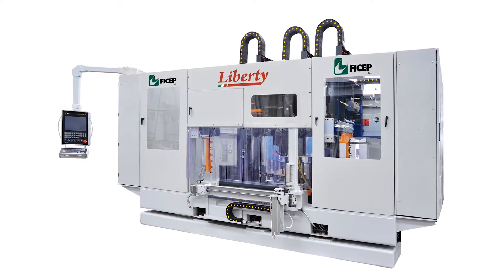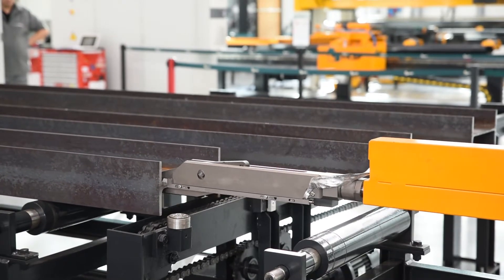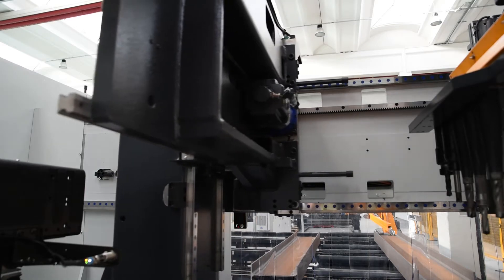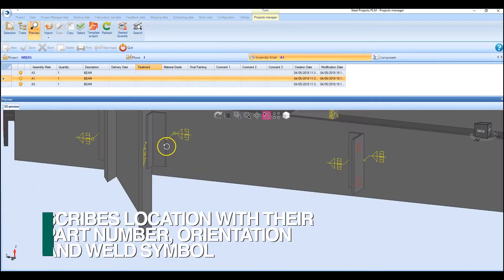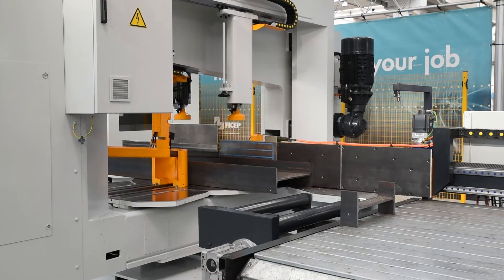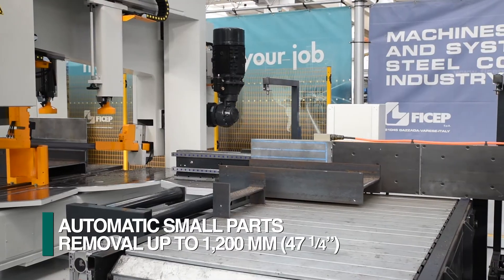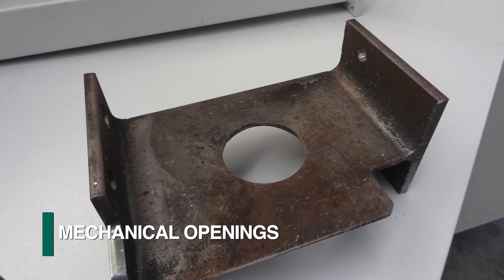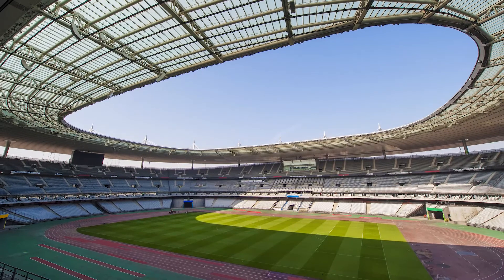CNC Drilling Machine with 3 spindles for Automatic Steel Fabrication, Liberty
The CNC drilling machine Liberty, uses unique steel fabrication technology to achieve industry-leading productivity for a drill/saw with three in line spindles.  Ficep was the first firm to develop automation for three spindle-drilling lines in the early 60’s.

The Liberty uses a positive rack and pinion system to achieve exceptional accuracy.  The positioning of the section to be processed is achieved to exacting standards regardless of the sections surface condition.  This carriage system also automatically measures the stock length of the section prior to processing to maximize material utilization.  This positive feeding system advances the section through the drill/saw so all the stock length material can be utilized without requiring a drop.  If a trim cut is desired this is automatically removed and placed on a small parts conveyor without any involvement of the operator or attendant.  If short parts are required, or a drop is generated, they are processed in the same fully automatic manner.

The Liberty three spindle drilling line is engineered with FICEP’s “Direct Drive” spindle technology to deliver 100% of the motor’s 31 KW (42 HP) power to the tool at speeds up to 5,000 RPM.  The positive spindle feed is designed to take full advantage of today’s high performance carbide tooling.  Each spindle is furnished with a 6-position automatic tool changer to accommodate ISO 40 tool holders to generate holes sizes of up to 40 mm (1-9/16”).

Each of the 3 drill spindles can be furnished with scribing tools to establish layout locations, detail orientation and weld symbols where required.  As an option an underside-scribing tool can be added to permit 4 side scribing to eliminate manual layout.

FICEP invented and has received numerous patents for the automatic importation of the locations of the intersecting members from the 3-D model.  This innovative patent eliminates any manual programming to establish not just holes but all the required layout locations.

The Liberty family of FICEP multiple spindle drilling lines can be fully integrated with a FICEP engineered and manufactured band saw of a corresponding size.  The band saws feature full automation of clamping, feeding, blade adjustments and rotation of the saw to the desired miter angle with positive rack and pinion positioning.  Even the lateral position of the optional vertical clamp can be adjusted to accommodate the depth of the section being processed.

Industries leading cutting times are achieved with a propriety pneumatic blade dampening system to reduce blade harmonics while increasing the life of the blade.

As an alternative to integrating a band saw into the line, a robotic thermal cutting system can be implemented.  The robot uses both plasma and oxy-fuel thermal cutting technologies in conjunction with an automatic torch changer to achieve cut off, copes, mechanical openings, rat holes, weld prep and more.